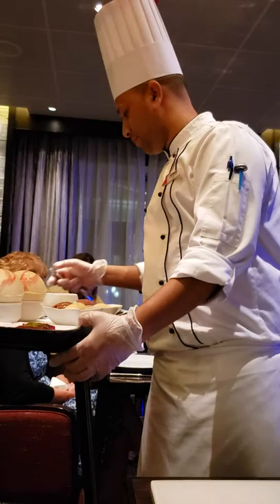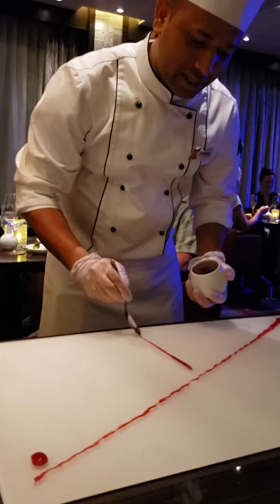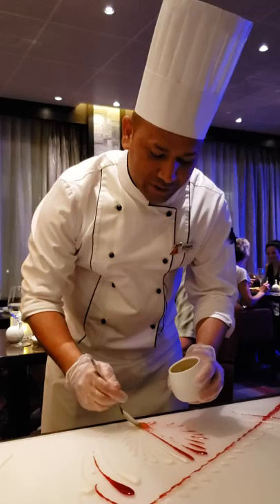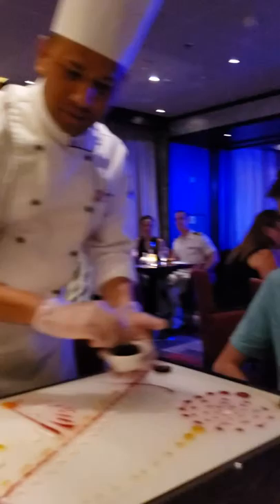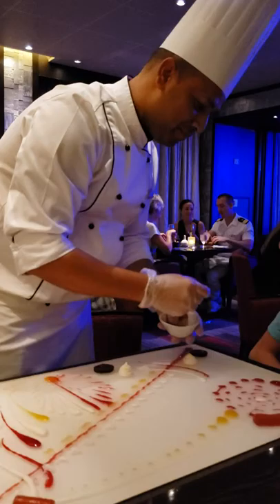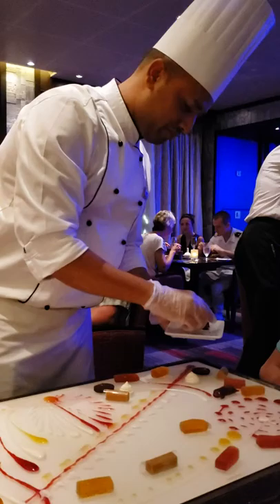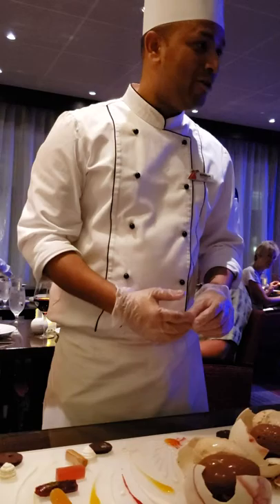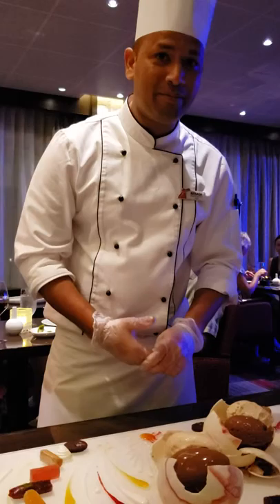Carnival Steakhouse Art at Your Table Dessert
Carnival's Fahrenheit 555 Steakhouse is always an amazing meal and well worth the price. Their desserts? Fantastic, but they outdo themselves with the new Art at Your Table dessert where the chef prepares it tableside. Order it. Trust me, just order it!